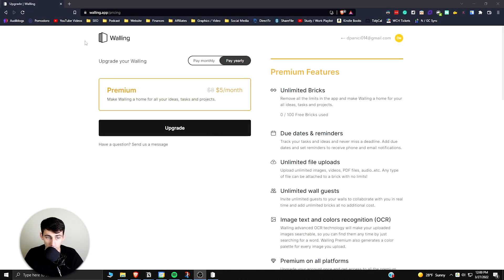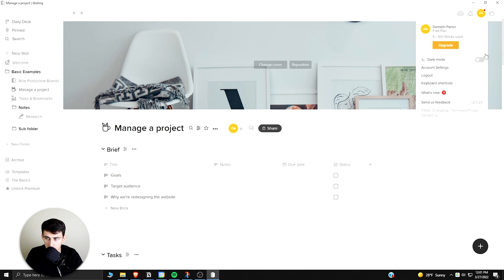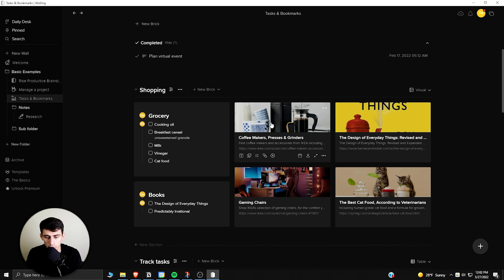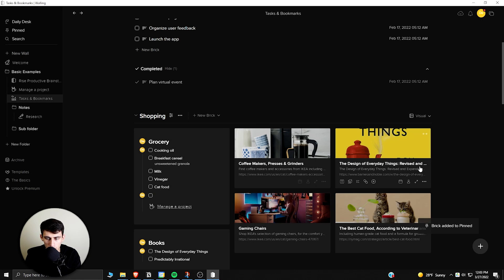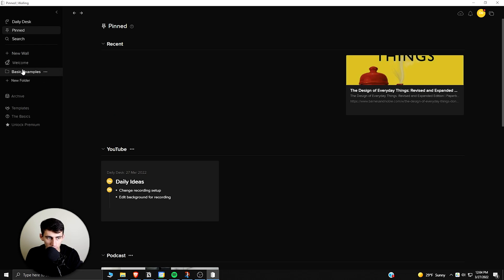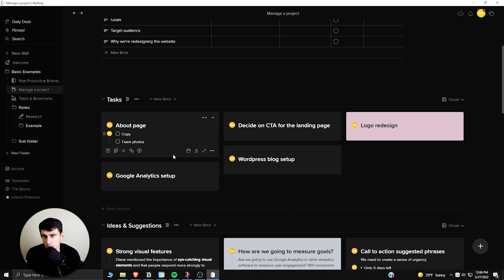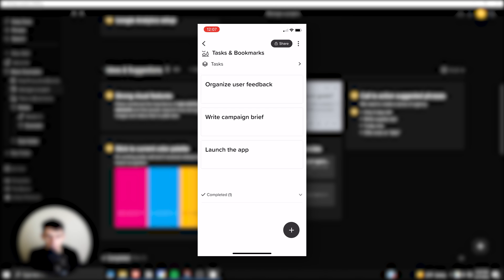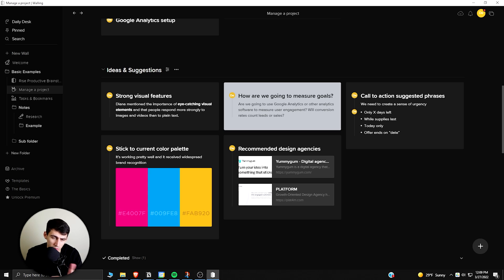Is Walling Google Keep + Notion?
This Walling app review will break down whether Walling is the baby of Notion and Google Keep, its features, and its downfalls! I've been a Notion power user for years but when I saw what Walling was capable of doing I was intrigued! Walling is an idea capture productivity tool that has been out for a few years and definitely has some solid features!

⏰ TIMESTAMPS:
0:00 - This is Interesting
2:52 - Look Around
4:22 - Some Problems
5:14 - On the Go